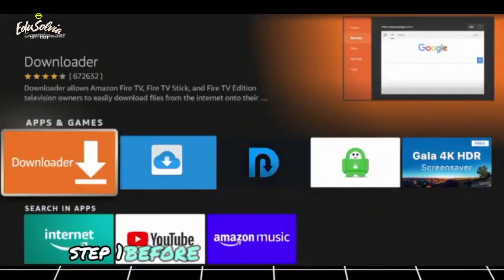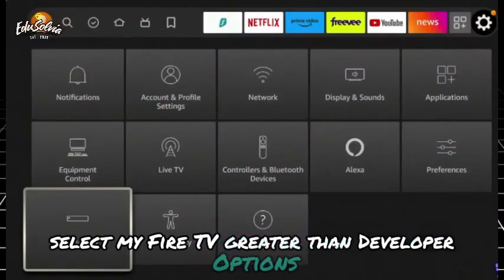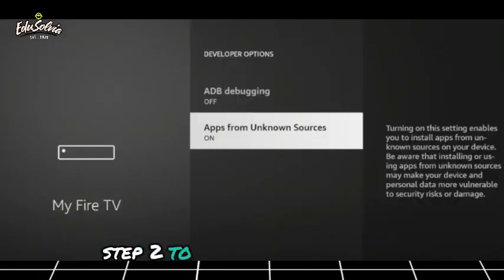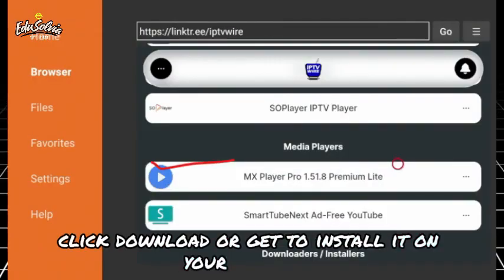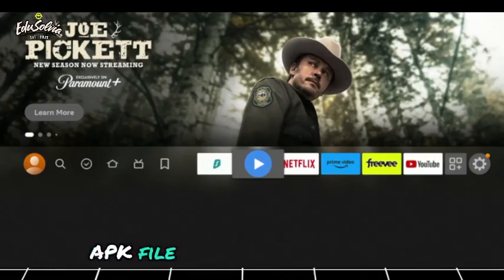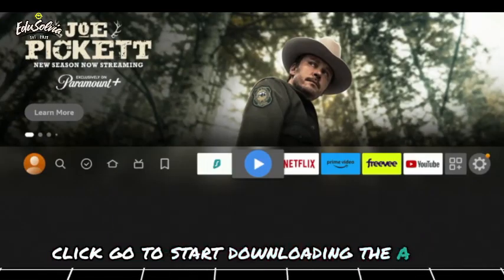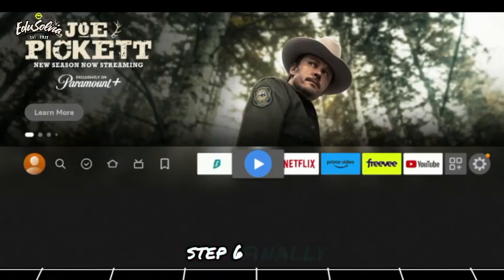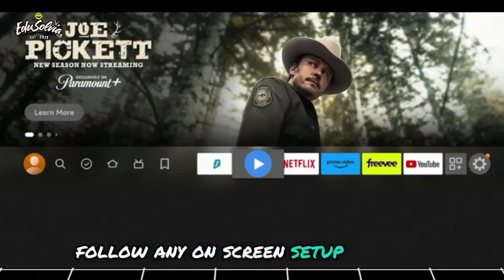How To Download MX Player On Firestick (2026) | Install MX Player on Amazon Fire TV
In this video, I will show you how to download MX Player on Firestick step by step. This is a complete and easy guide to install MX Player on Amazon Fire TV, Firestick 4K, Fire TV Cube, and Firestick Lite.

MX Player is one of the best video players for Firestick, offering smooth playback, subtitle support, and multiple video formats. Since MX Player is not available directly on the Amazon App Store, this tutorial explains how to install MX Player on Firestick using Downloader app safely.

This method works on all Firestick devices in 2025, including Firestick 4K Max and older Fire TV models. Follow the full video carefully to avoid errors and enjoy MX Player on your Fire TV.

🔹 Works on Firestick & Fire TV
🔹 No PC required
🔹 Easy & beginner-friendly